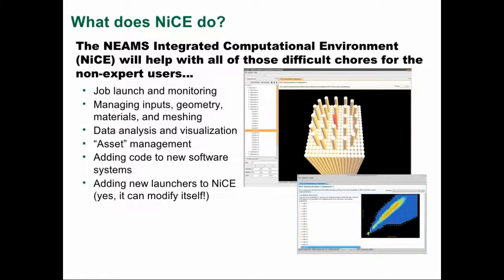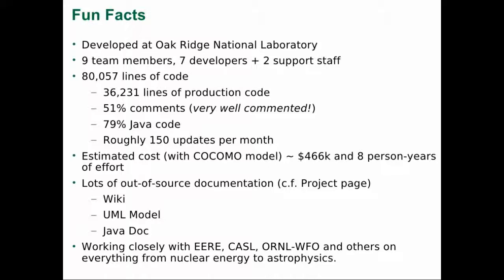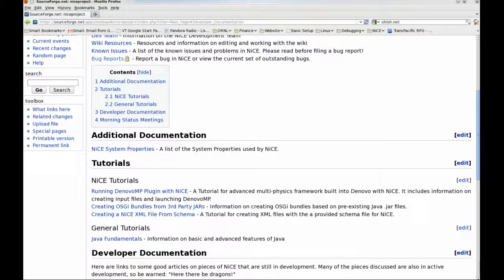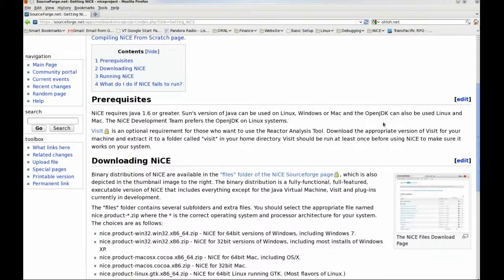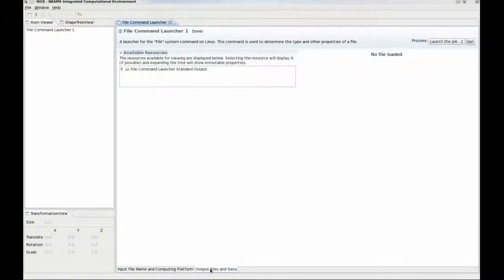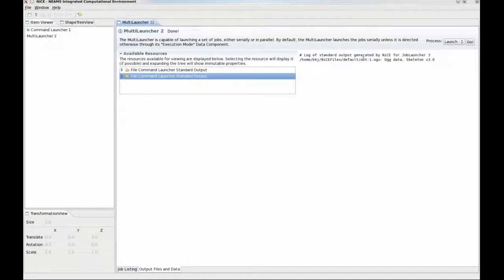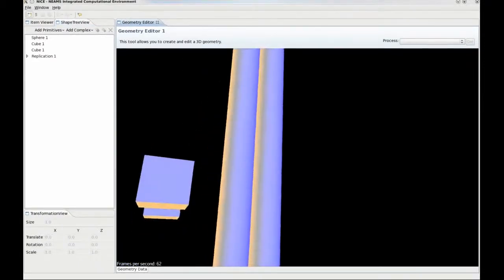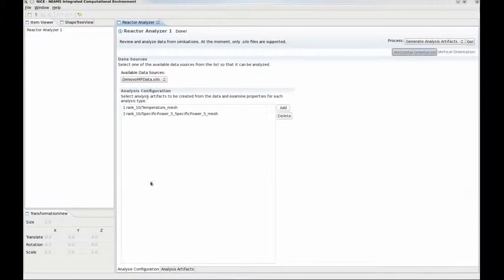NiCE 2.0 Release Video Report for FY12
This video describes the 2.0 release of NiCE to the NEAMS program for fiscal year 2012.